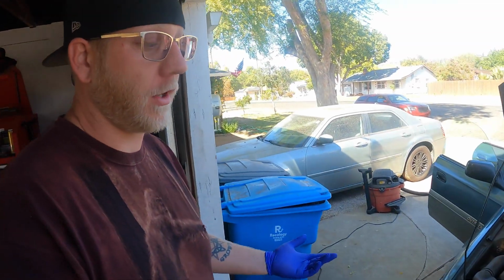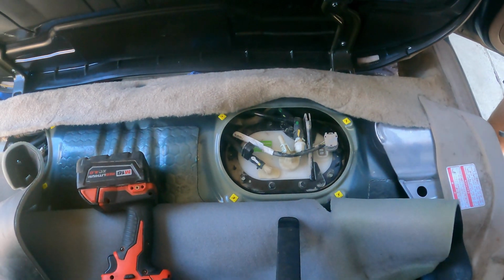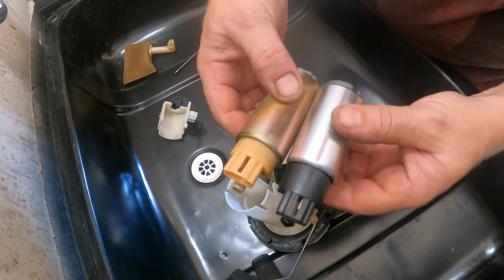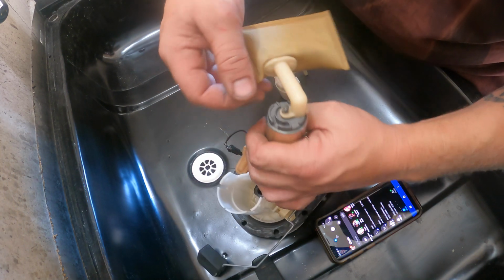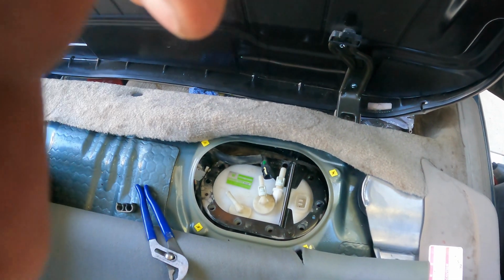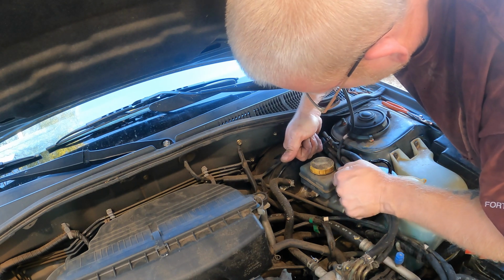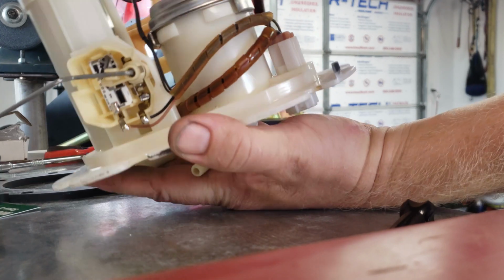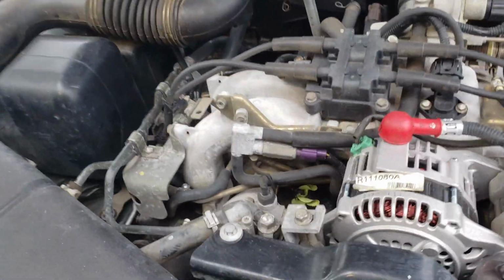How to rebuild and replace fuel pump on 2001 Subaru Outback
Check the cap! The fuel pump, fuel pump cap and o-ring, and gasket all replaced in detail